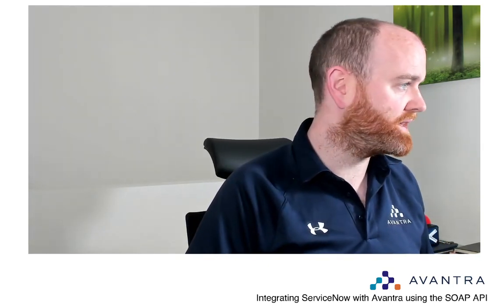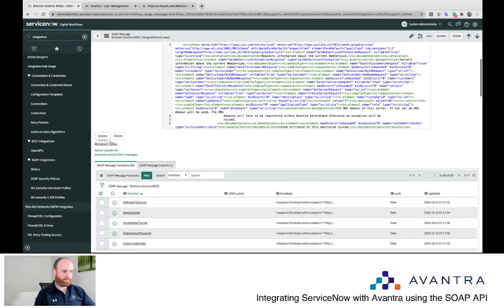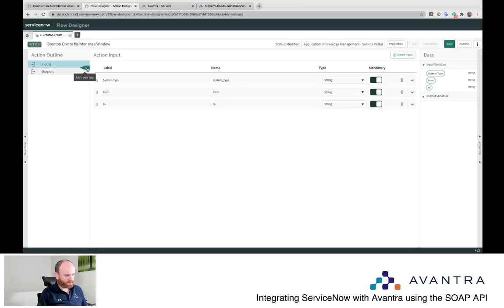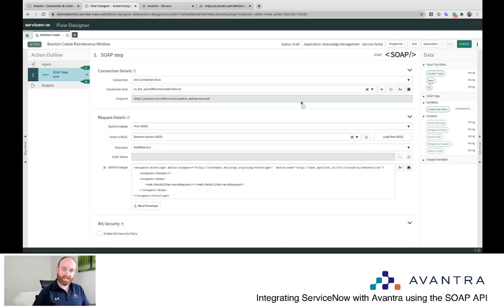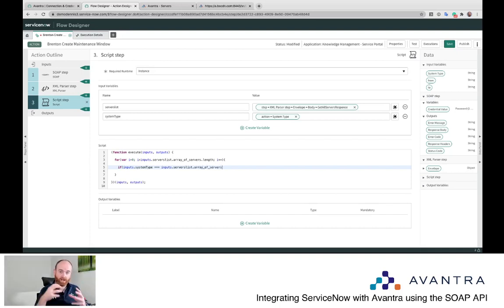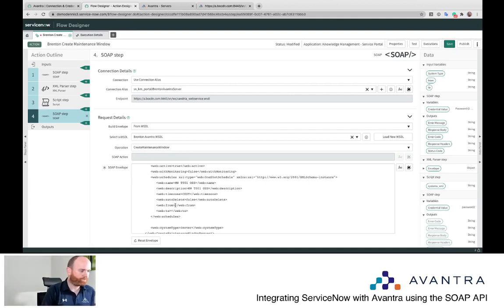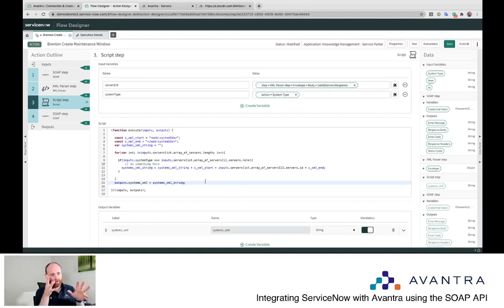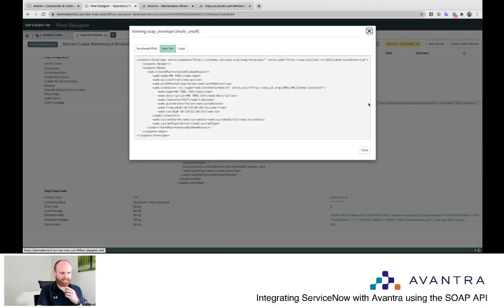Integrating ServiceNow actions with Avantra's SOAP API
Performing actions in Avantra triggered by ServiceNow is completely possible via the existing Avantra SOAP API. In this video, Brenton O'Callaghan, Avantra's Chief Customer Officer, walks us through creating a Maintenance Window from ServiceNow, including setting up your Avantra master server to accept API requests.